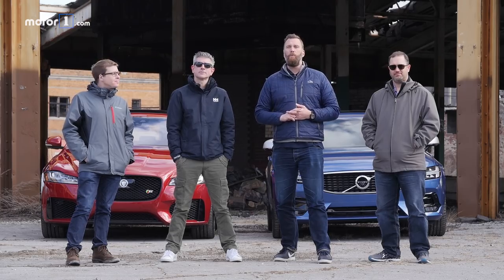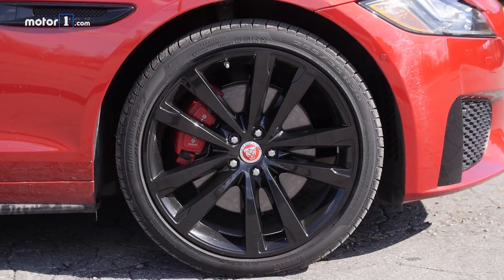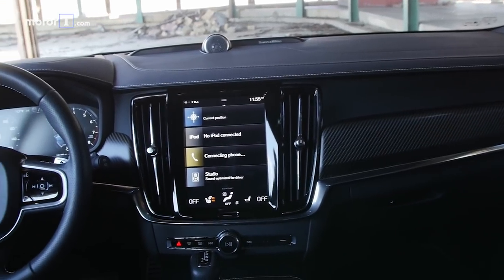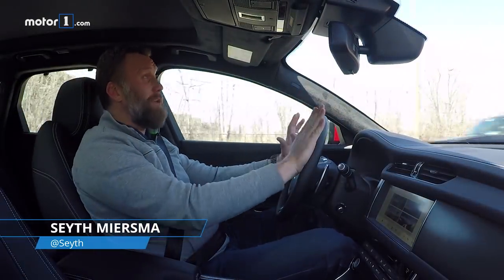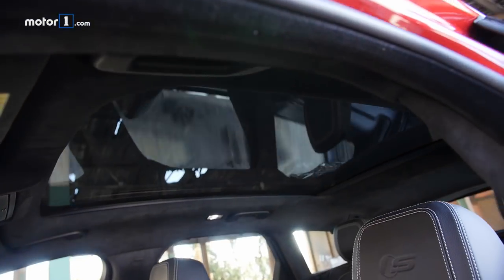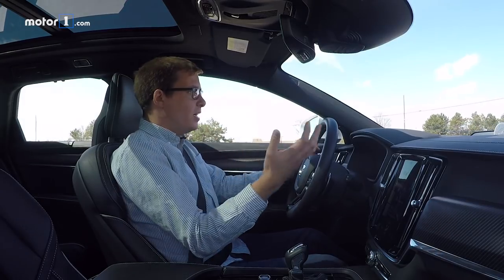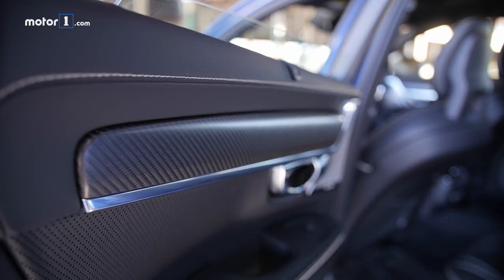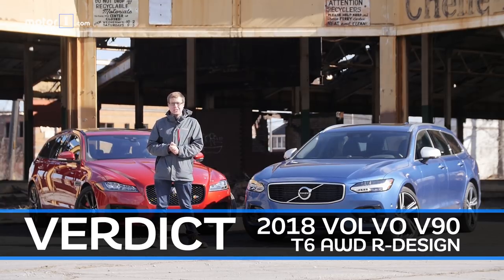Jaguar XF Sportbrake Vs. Volvo V90: No, You Don’t Need An SUV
The American car market is blessed with a fresh set of premium, sporty station wagons, but which one should replace the SUV in your driveway?

SPECIFICATIONS:
2018 Jaguar XF Sportbrake S AWD
Engine: Supercharged 3.0-Liter V6
Output: 380 Horsepower / 332 Pound-Feet
Transmission: 8-Speed Automatic
Drive Type: All-Wheel Drive
0-60: 5.3
Top speed: 121
Weight: 4,045 Pounds
Fuel Economy: 18 City / 25 Highway / 21 Combined
Seating Capacity: 5
Towing: 4,409 Pounds
Cargo Volume: 31.7 / 69.7 Cubic Feet

2018 Volvo V90 T6 AWD R-Design
Engine: Turbocharged and Supercharged 2.0-Liter I4
Output: 316 Horsepower / 295 Pound-Feet
Transmission: 8-Speed Automatic
0-60: 5.8
Top Speed: 130
Weight: 4,189 Pounds
Fuel Economy: 22 City / 31 Highway / 25 Combined
Seating Capacity: 5
Towing: 3,500
Cargo Volume: N/A / 69.0 Cubic Feet

CREDITS:
Hosts: Jake Holmes
           John Neff
           Seyth Miersma
           Eric Goeres